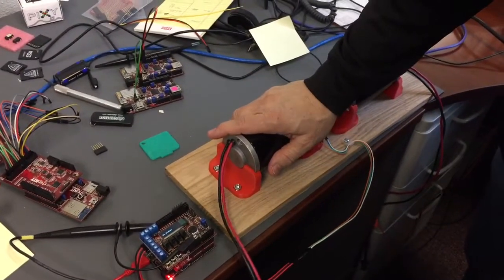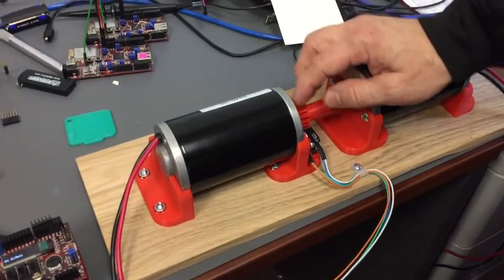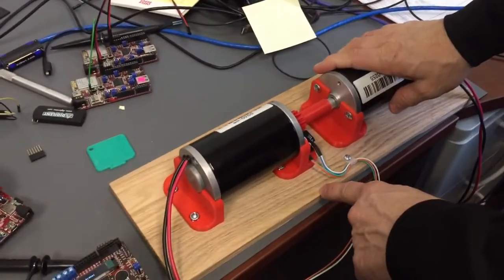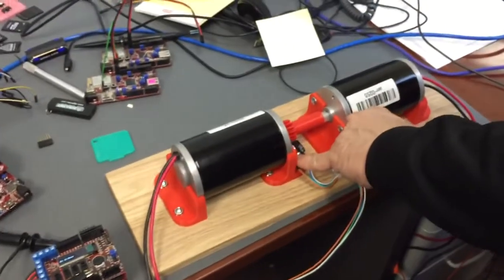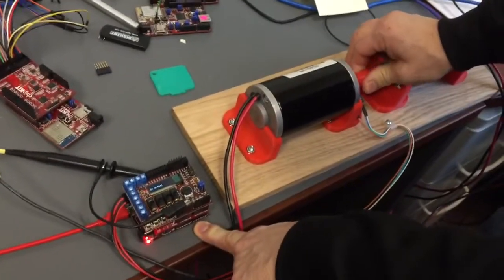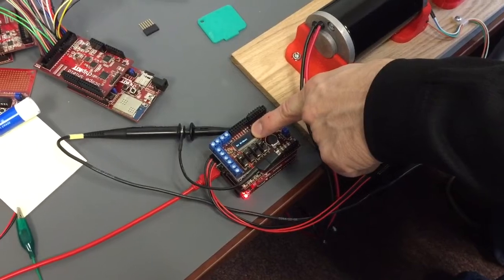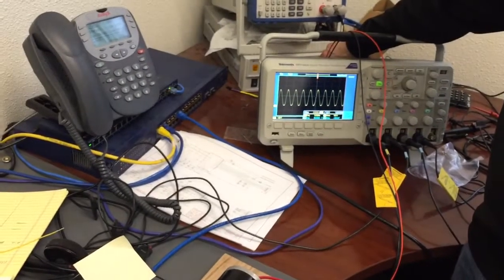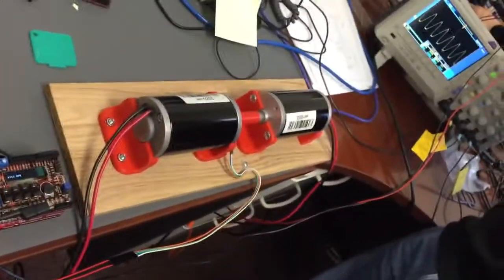Dyno example using the chipKIT